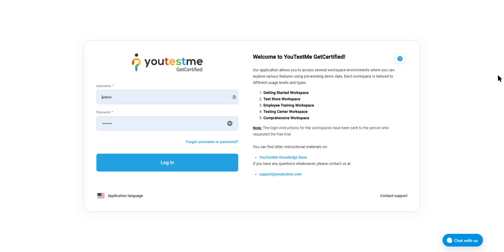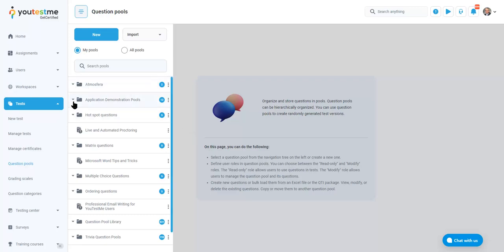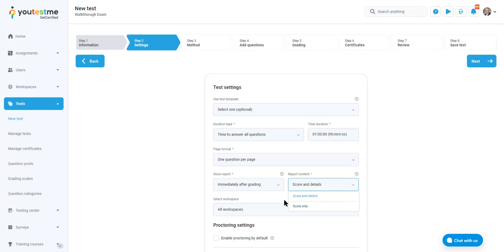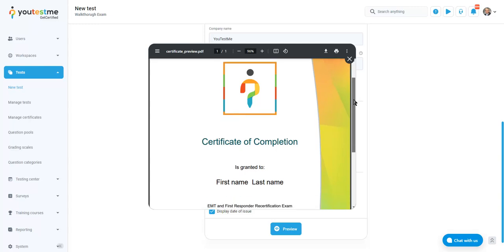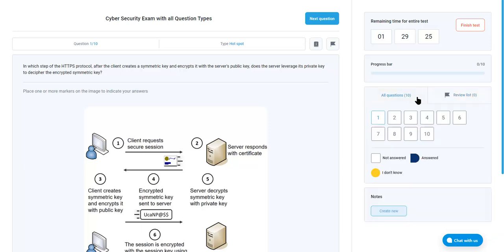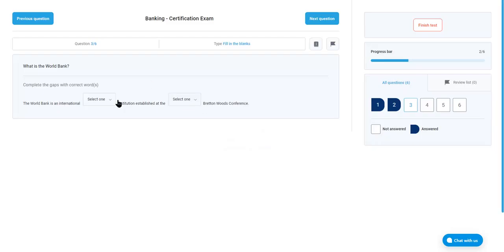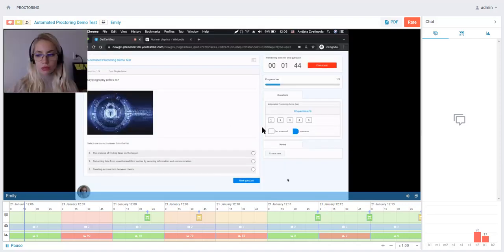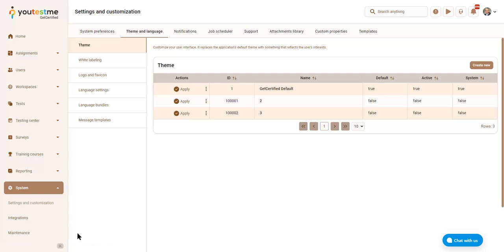YouTestMe GetCertified 11.0 - A Walkthrough of the YouTestMe Application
An overview of the main modules in YouTestMe GetCertified, an online platform for knowledge examination, training, and certification.

00:00:00 - Login page and Home page
00:01:04 - Main menu
00:07:56 - Creating user profiles
00:09:15 - Security roles (levels of access)
00:10:50 - User groups
00:12:23 - Question pools (question banks)
00:14:54 - Creating a question
00:18:09 - Question translations (multilingual questions)
00:20:11 - Generating questions using AI
00:22:05 - Creating a test - Initial settings
00:22:53 - Creating a test - Configuring test settings
00:31:33 - Creating a test - Generating multiple test versions
00:36:27 - Creating a test - Conditions for passing a test
00:37:25 - Creating a test - Attaching a certificate
00:38:15 - Creating a test - Saving a test
00:38:46 - Setting up who can take the test and when (testing sessions)
00:47:03 - "My tests" page
00:49:35 - Taking a test (different question types from the candidate's perspective)
00:55:03 - Test report (candidate's perspective)
00:57:51 - Getting a certificate
00:58:31 - "My training courses" page
00:58:55 - Going through a training course
01:04:51 - Reports - Training courses
01:06:18 - Reports - Tests - Summary report
01:08:43 - Reports - Tests - Candidate's scores
01:10:29 - Reports - Tests - Building reports
01:12:13 - Reports - Tests - Question statistics
01:14:20 - Proctoring
01:21:00 - Reports - Predefined reports01:23:26 - Reports - Scheduled reports
01:24:11 - Custom email notifications
01:25:26 - Changing the look and feel of the application (white-labeling)

YouTestMe has been named a Top Canada Education Solution Provider in 2022!